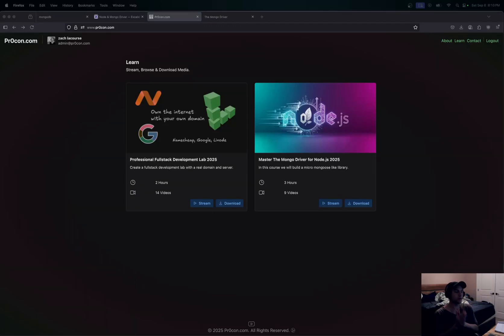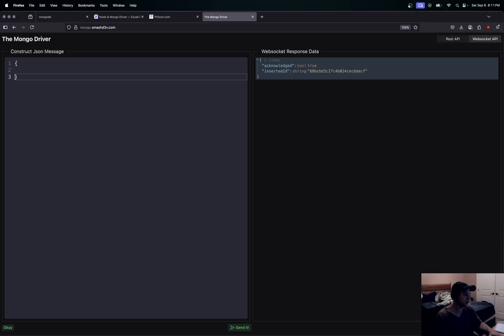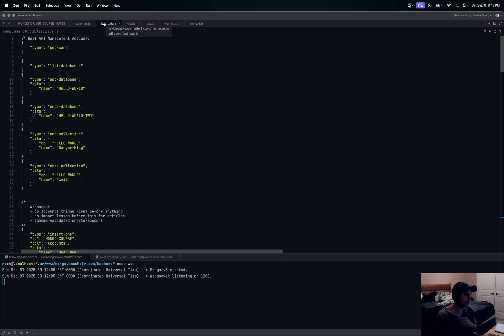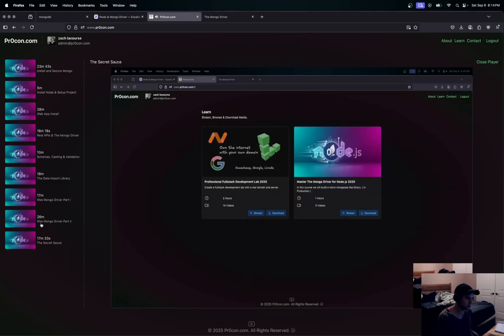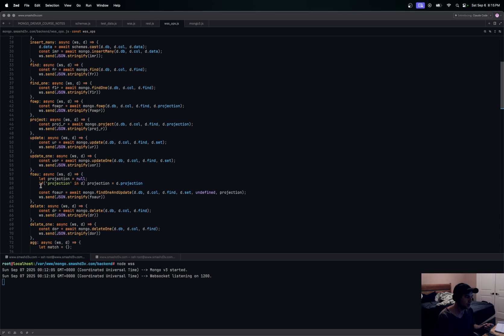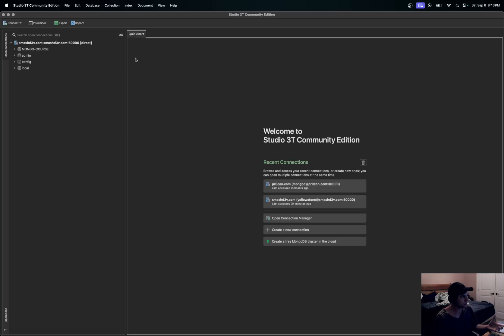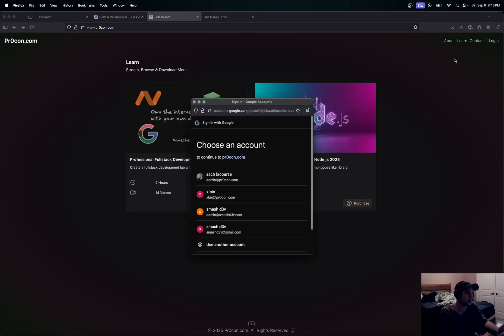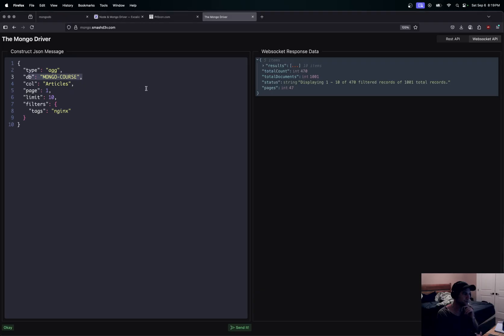🚀 Building a Micro Library for MongoDB in Node.js | Schema Validation, Casting & Aggregation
Description:
In this course, we’ll design and build a lightweight micro library that wraps the official Node.js MongoDB driver, giving developers a clean way to handle schema validation, casting, and aggregation—without the overhead of large frameworks.

You’ll learn how to:

✅ Wrap the native MongoDB driver to add schema management and type casting
✅ Build a reusable validation layer for documents
✅ Simplify complex aggregation pipelines with helper methods
✅ Integrate your micro libraries with REST APIs and WebSockets
✅ Use a fullstack starter kit to connect your frontend directly to MongoDB via your library

This course is perfect for developers who love MongoDB’s flexibility but want the extra safety and structure of schema-aware code—while staying close to the metal.

By the end, you’ll have your own production-ready micro library for MongoDB in Node.js, along with a clear understanding of how to extend it for your own projects.